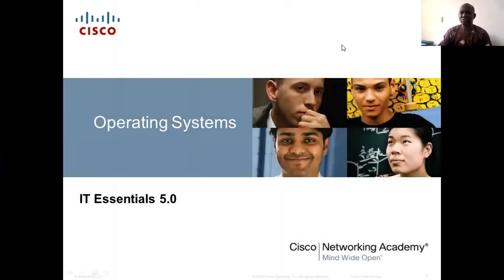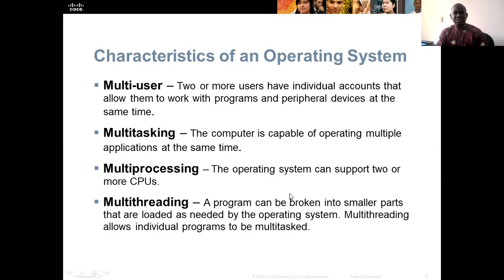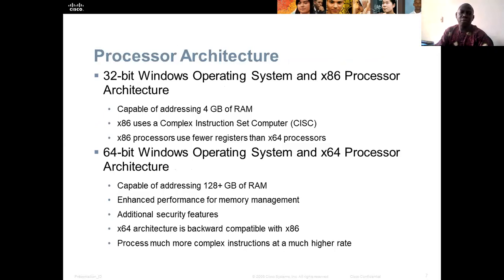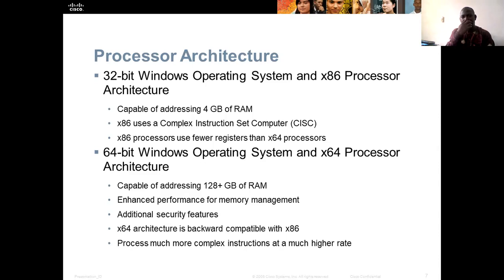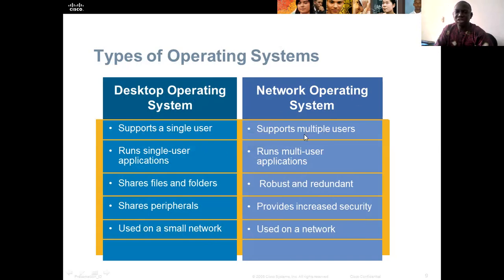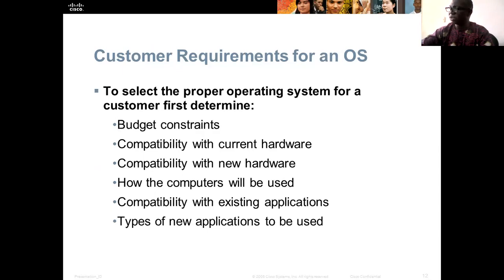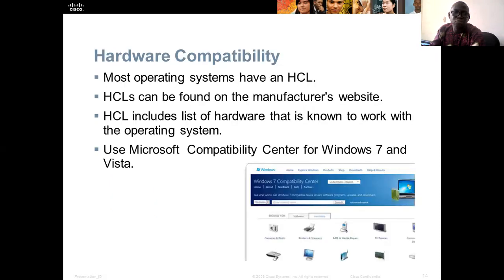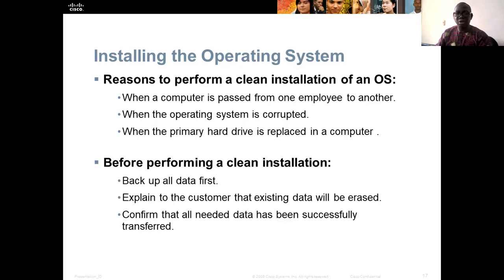DCS216 LECTURE2 LAB1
DCS216 LECTURE2 / LAB1 VIDEO PLS WATCH